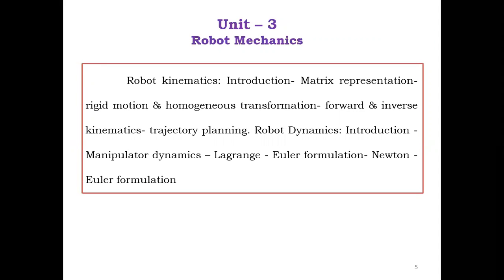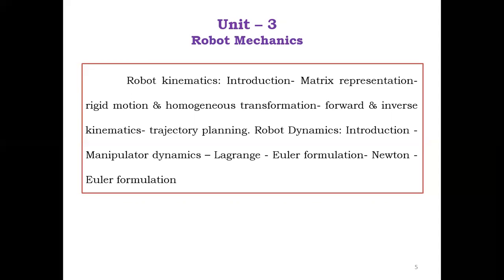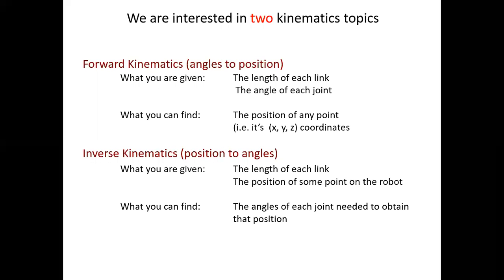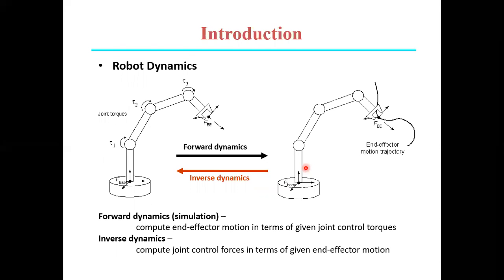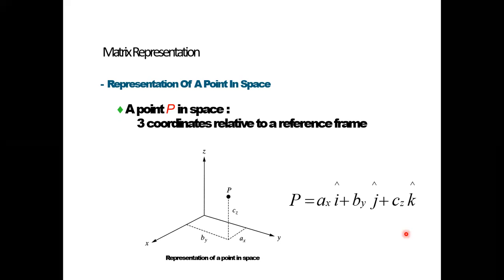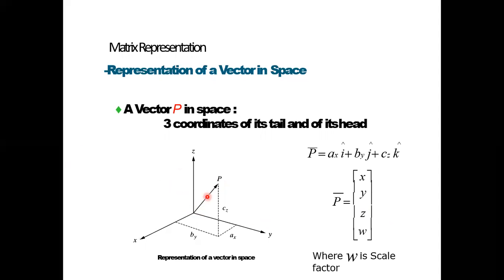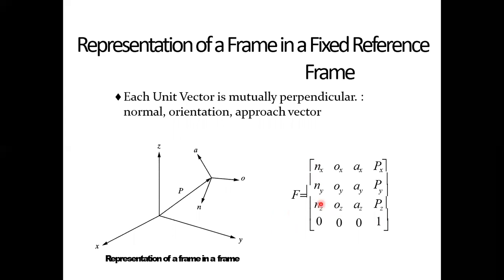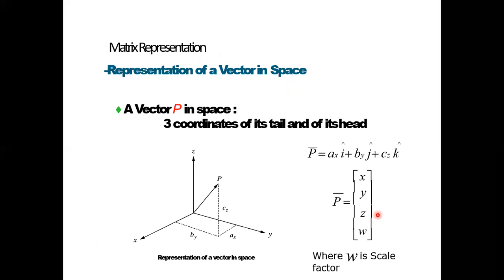MAMSE Mecht RMVS Unit 03 Ch 01